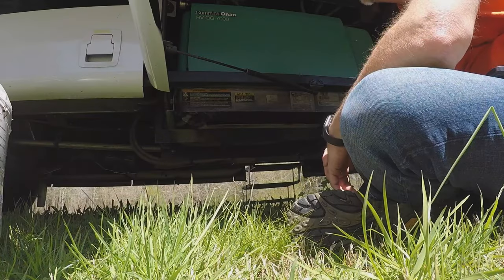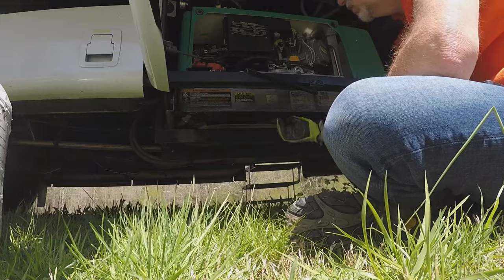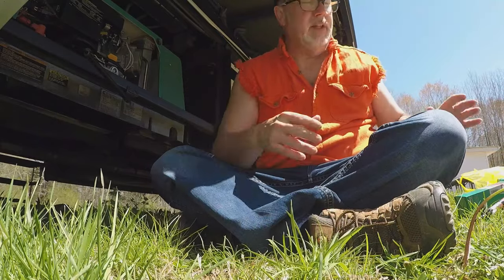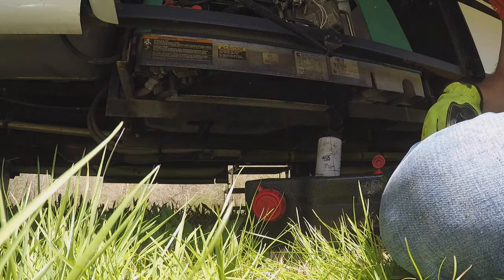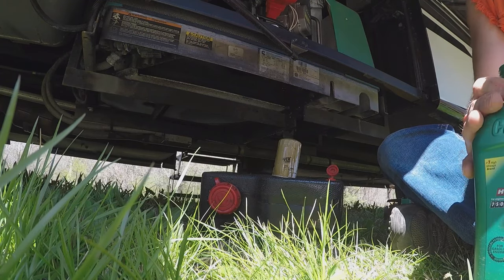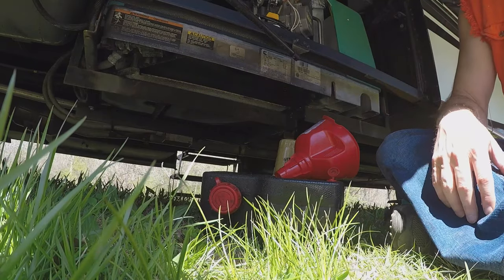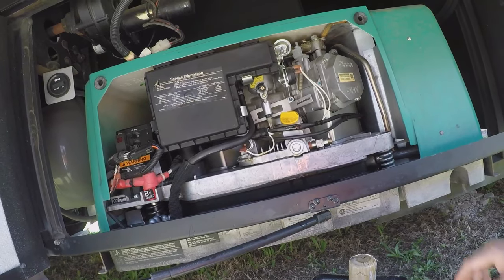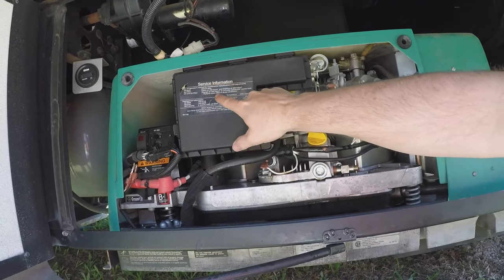Servicing your RV Generator - Basic Oil and Filter Change for Cummins Onan RV QG7000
Decided to capture a standard generator oil and filter change on our Canyon Star Motorhome.   This generator is common on many RV's. In this case it is from a 2017 Newmar Canyon Star 3921.